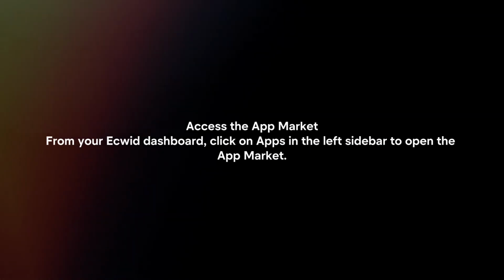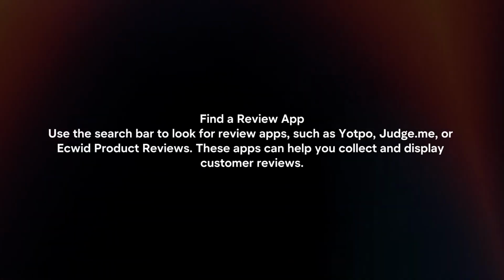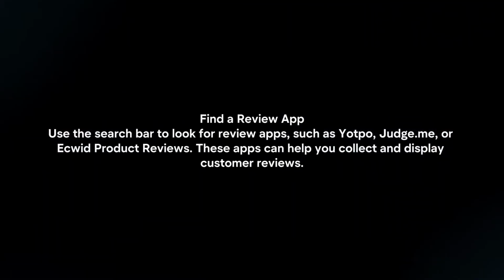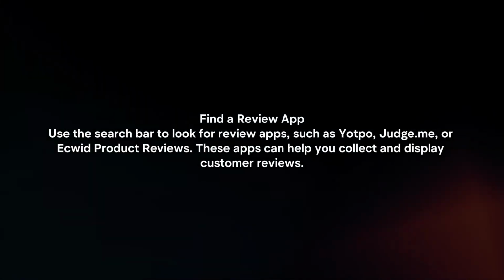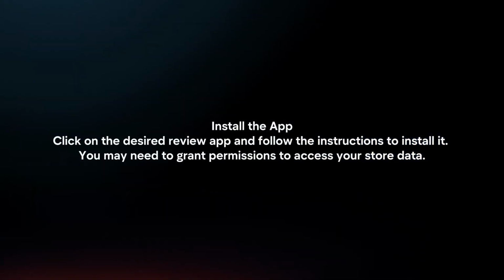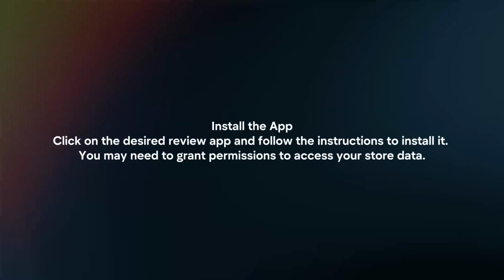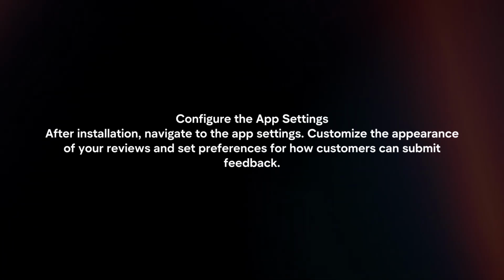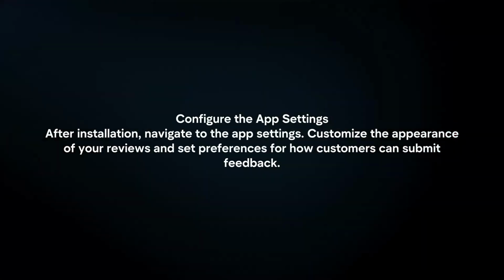How To Add Reviews To Ecwid? (2024)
In this video I will explain How You Can Add Reviews To Ecwid In 2024.